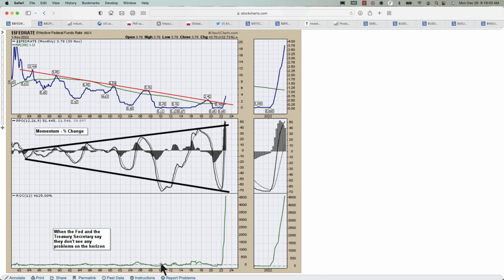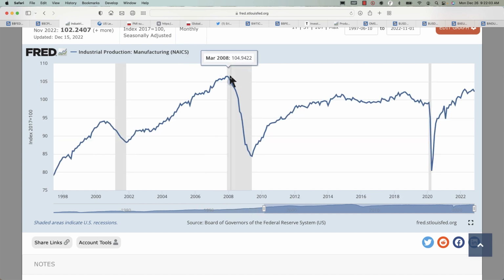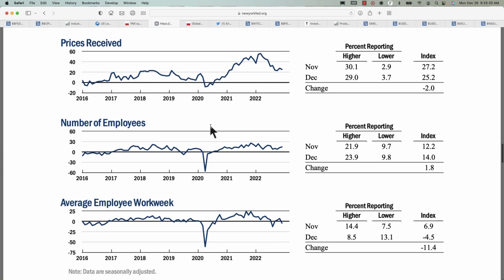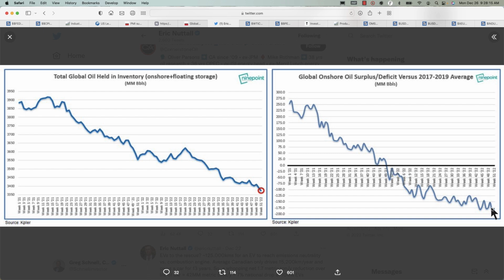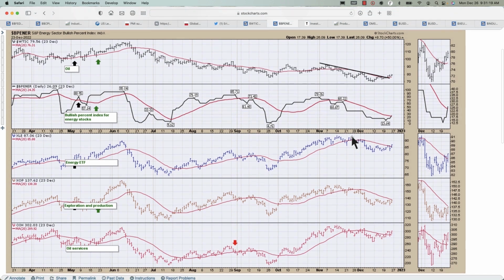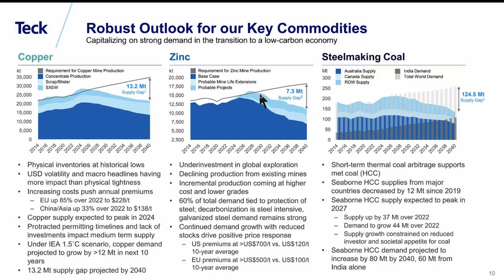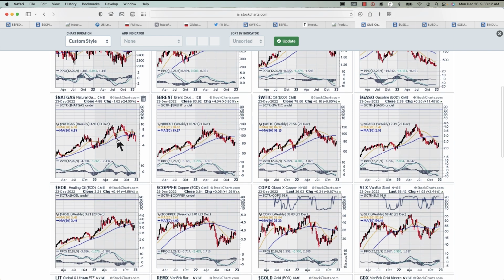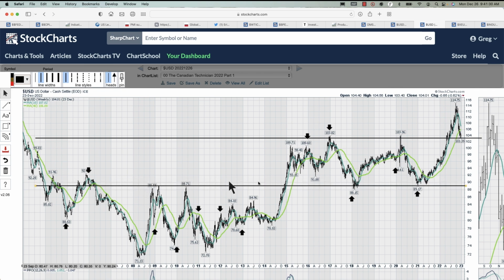Year End Review, Part 2 | Greg Schnell, CMT | Market Buzz (12.28.22)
A broad market review about the rate of change in the Federal Reserve interest rate hikes and how it appears to be affecting the broader economy. Part 2 is specifically focused on industry, looking through industrial demand, and a brief look at currencies.

00:00 - Intro
02:19 - Federal Reserve Raising Rates ($$FEDRATE)
05:33 - Industrial Manufacturing
09:25 - Forward-Looking Indicators
13:44 - Crude Oil ($WTIC)
16:20 - Teck Resources
20:21 - Producer Price Index By Industry,  FRED Report
23:51 - US Dollar ($USD)